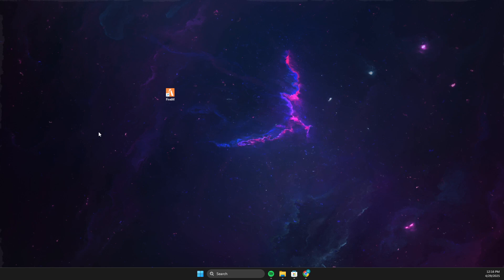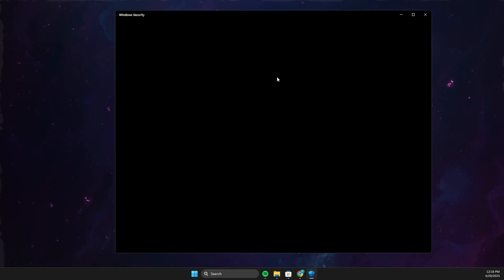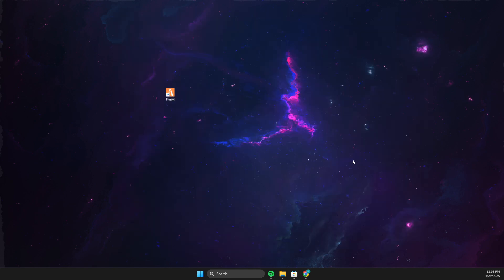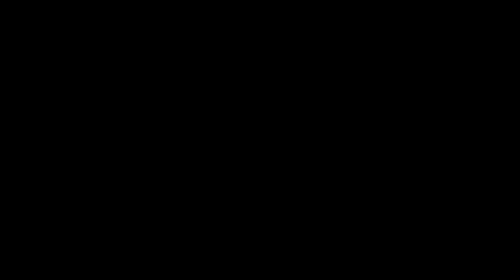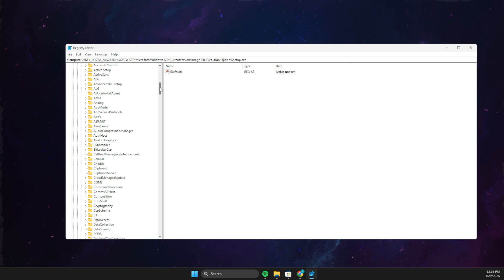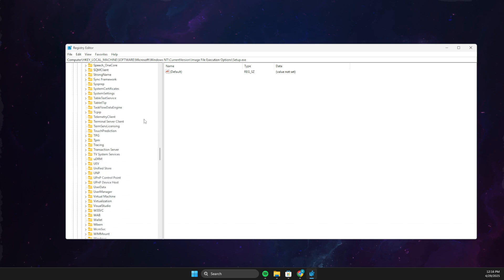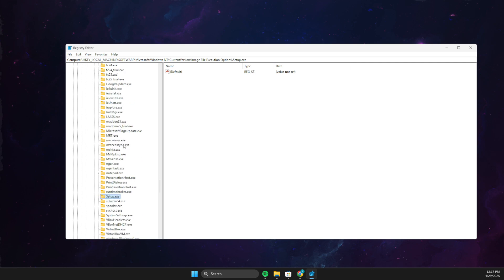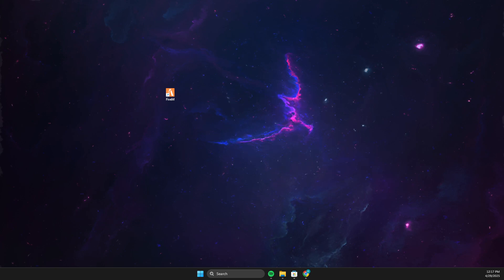Fix Windows Cannot Find Setup.exe Make Sure You Typed The Name Correctly and Then Try Again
In this video I will show you how to Fix Windows Cannot Find Setup.exe Make Sure You Typed The Name Correctly and Then Try Again. It's really easy and it will take you less than a minute to do it!